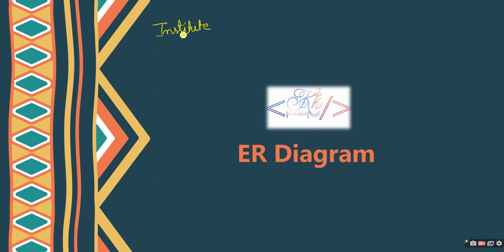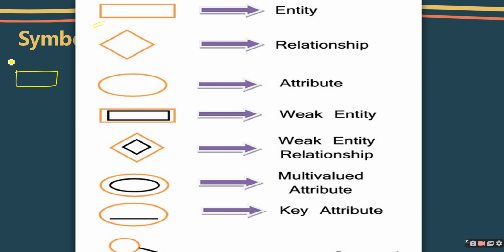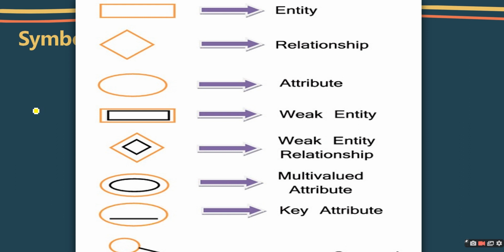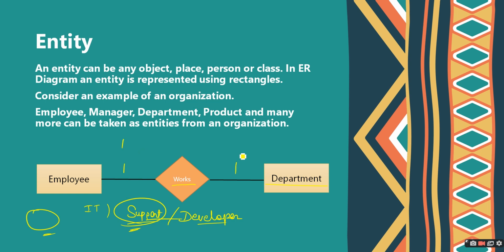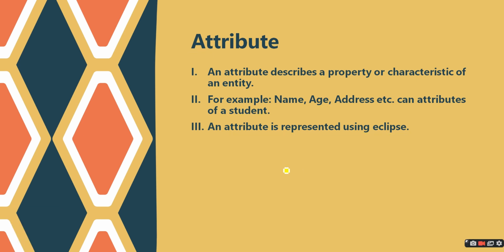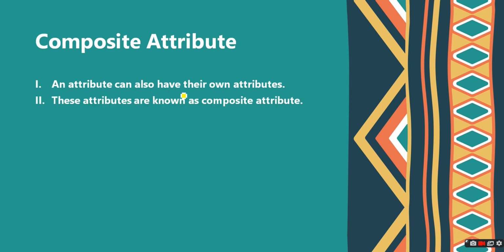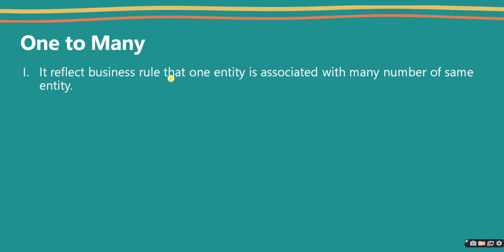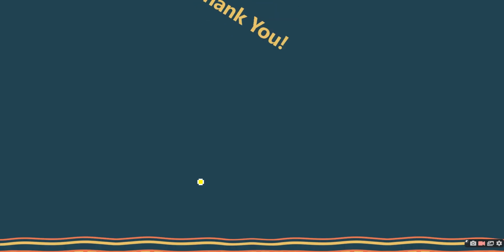ER Diagram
ER- Diagram is a visual representation of data that
describes how data is related to each other.